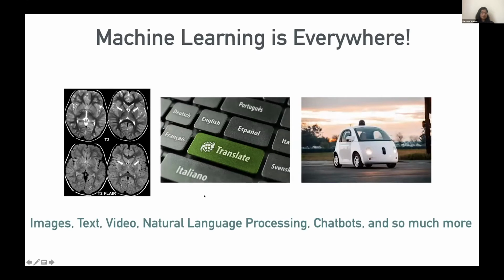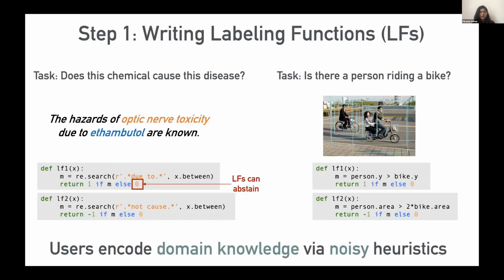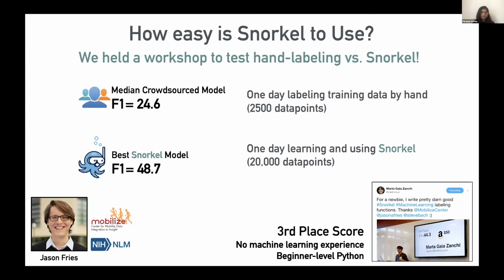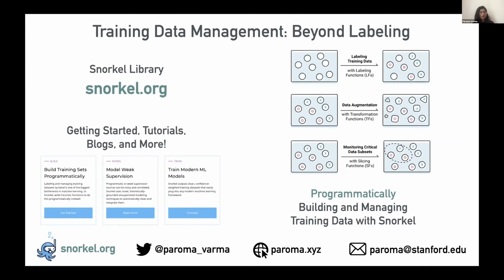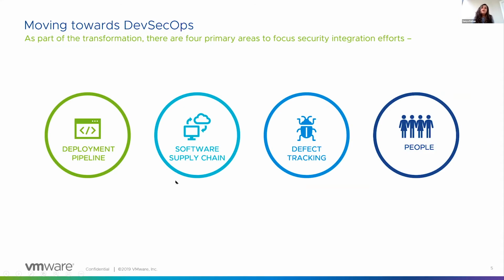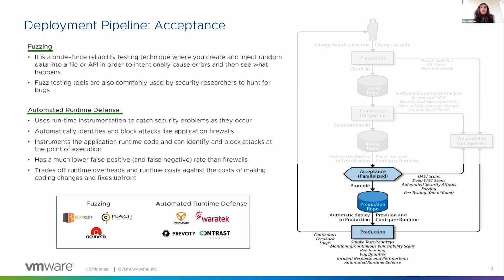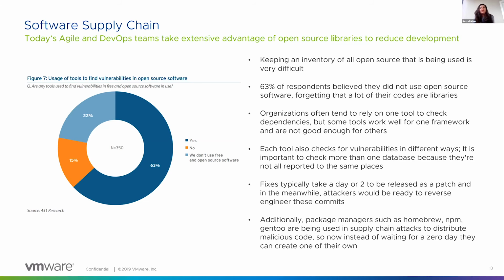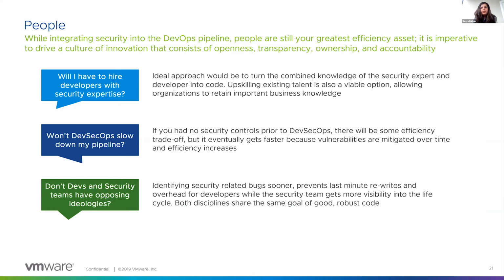WT2 2020 Tech Session 1: Building & Managing Training Datasets & DevSecOps: Security Automation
Technical Track (2 Talks)

Building and Managing Training Datasets for ML with Snorkel
Paroma Varma, Research Assistant, Stanford University

DevSecOps - Security Automation in Large Codebase
​Sanya Ralhan, Member of Technical Staff, VMware

This session is part of the virtual Women Transforming Technology Conference held May 5 2020. For more information about this and other sessions, visit the

One of the key bottlenecks in building ML systems is creating and managing the massive training datasets that today’s models to learn from. This talk outlines work on Snorkel, an open source framework for building and managing training datasets, and details three key operators for letting users build and manipulate training datasets: labeling functions for labeling unlabeled data, transformation functions for expressing data augmentation strategies, and slicing functions for partitioning and structuring training datasets. These operators allow domain expert users to specify ML models via noisy operators over training data, leading to applications that can be built in hours or days rather than months or years. The talk will explore recent work on modeling the noise and imprecision inherent in these operators and using these approaches to train ML models that solve real-world problems, including a recent state-of-the-art result on the SuperGLUE natural language processing benchmark task.

About Paroma: Paroma Varma is Research Assistance at Stanford University. She received her Ph.D from Stanford University and her B.S. in EECS from UC Berkeley. Her research revolved around making machine learning easily usable for domain experts who do not have access to the massive datasets required for training complex models and applying these methods across areas like medical imaging and autonomous driving. She is a recipient of the National Science Foundation and Stanford Graduate Fellowships, and the Arthur M. Hopkins Academic Achievement and Outstanding Course Development and Teaching Awards.

AND

In this talk Sanya will be presenting a much talked about idea of DevSecOps which is basically a glorified word for security automation and orchestration in large enterprises bringing together developers, infrastructure engineers and security professionals together to achieve a common goal of designing and implementing secure code. As part of the talk she will bring forward the need for security automation in CI/CD pipelines specially in large code bases, challenges faced such as security risks of pipeline servers, false positives, developer resistance, compliance also cover steps and overview of useful tools in integrating security at every stage of the application life cycle.

Sanya will also be going over security automation in containers in micro-services based environment, APIs and other modern day cloud specific infrastructure. The later part of her talk will focus on how DevSecOps seeks to achieve greater efficiency and productivity through team collaboration, incorporating security principles at every stage, which is a cultural change that cannot be applied overnight but requires gradual small steps towards new practices.

Bio: Sanya Ralhan a Software Developer in End User Computing working with the Core Platforms Team responsible for development of security/privacy features for Workspace One. She graduated with a master’s in cyber security from Georgia Tech in 2017. While she spends most of her time designing software and writing code, she also works closely with the vSecr team at VMware to facilitate security operations, reviews and automation of processes to achieve the common goal of delivering maximum product security. In her free time Sanya likes to read security blogs and podcasts about new vulnerabilities and mitigation techniques and new concepts.